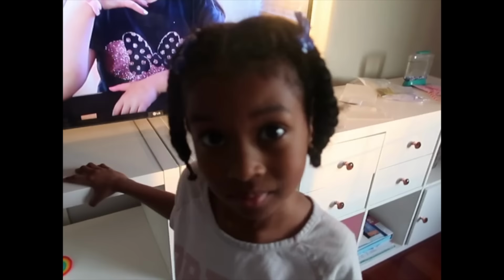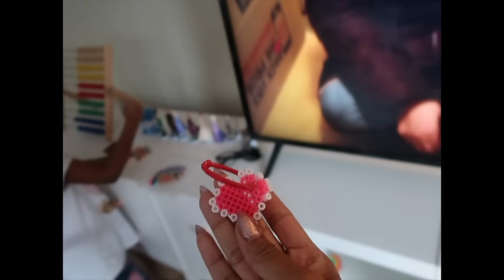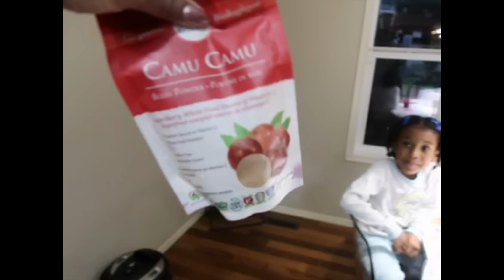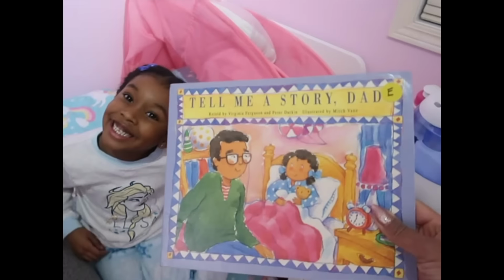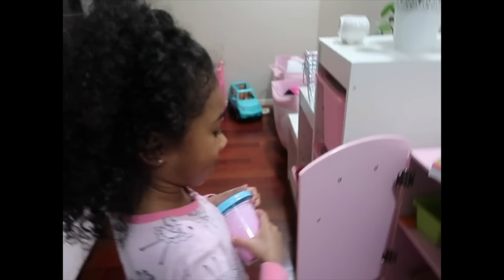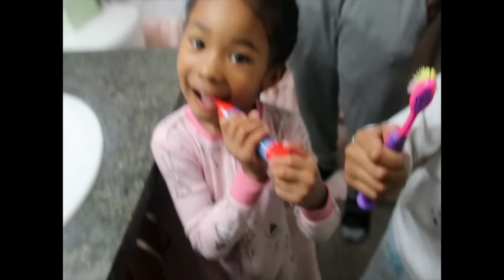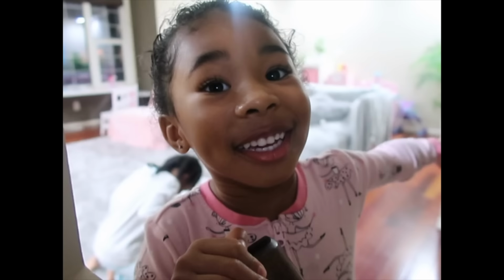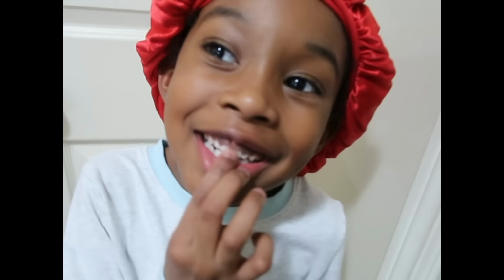Sekora and Sefari's Night Time Routine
Fan Mail Here 😍👇🏾
SEKORA AND SEFARI PLAY
SUITE 413
370, 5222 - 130th AVENUE SE
CALGARY, ALBERTA
CANADA   T2Z 0G4